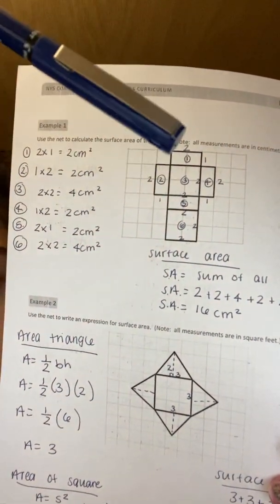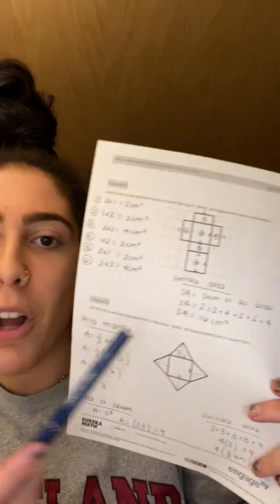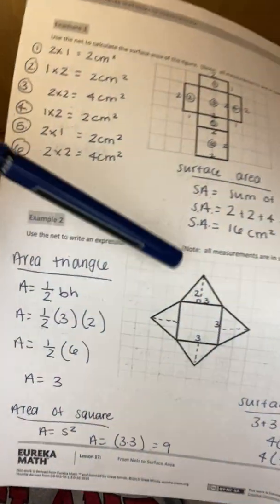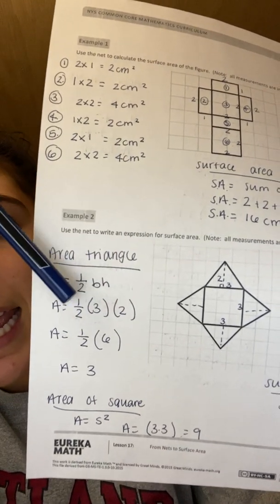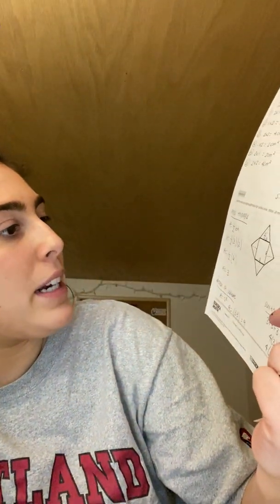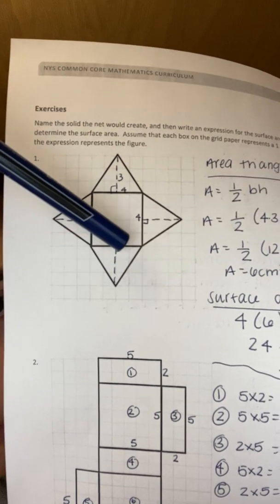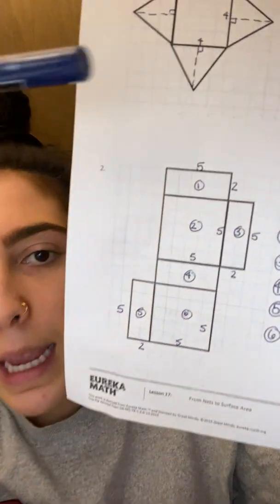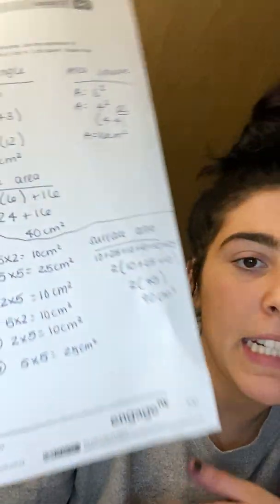Grade 6 Module 5 Lesson 17